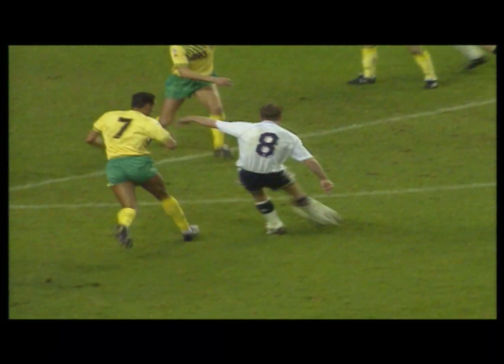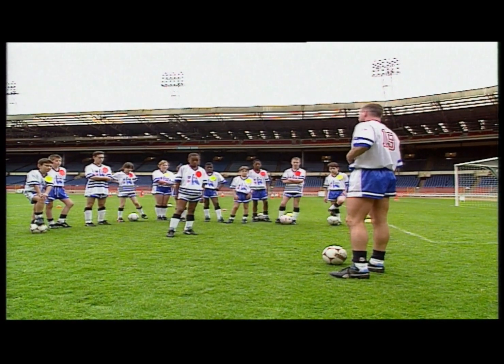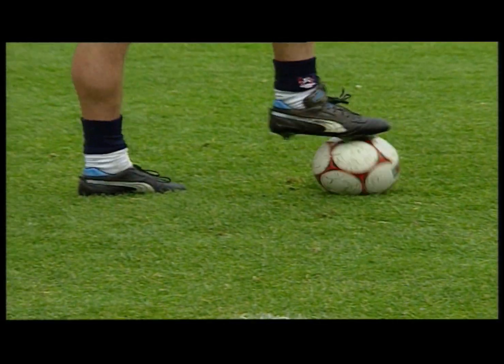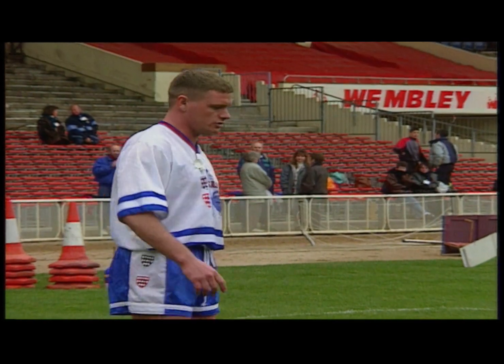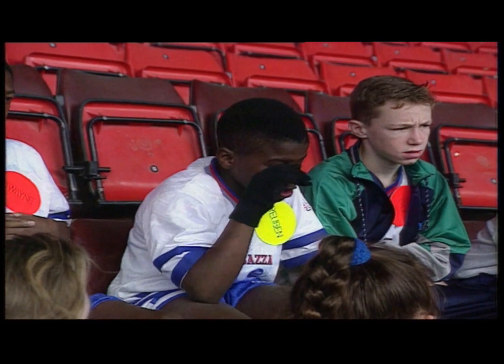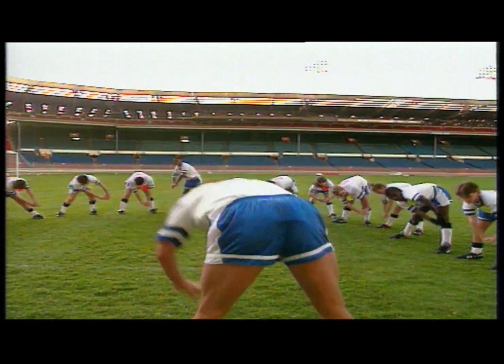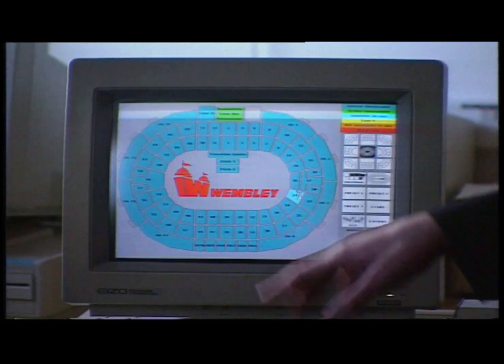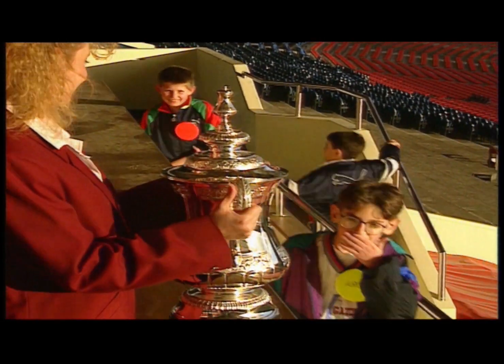Turning Like Gazza: Gazza's Soccer School Episode 6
Made by the same team behind Football Italia, this classic 90s series shows Paul Gascoigne describing the fundamentals of football for beginners and improving players alike, whilst photographs and line drawings highlight his style. From trapping to tackling, from mental awareness to match day preparation, this is a guide to playing and winning the game.